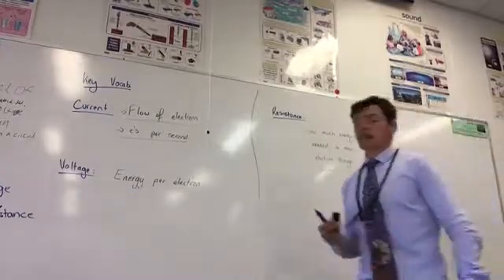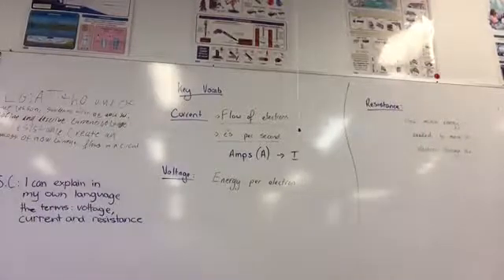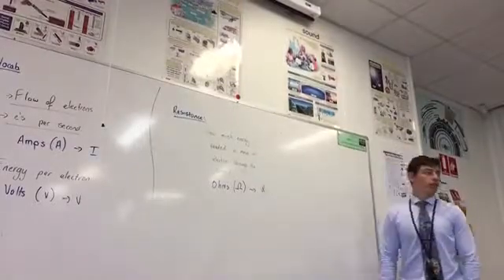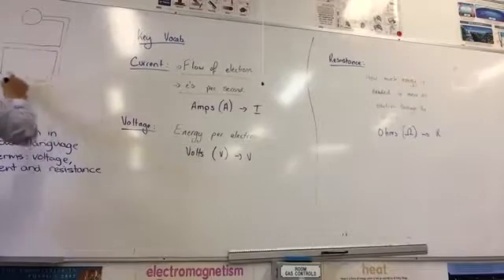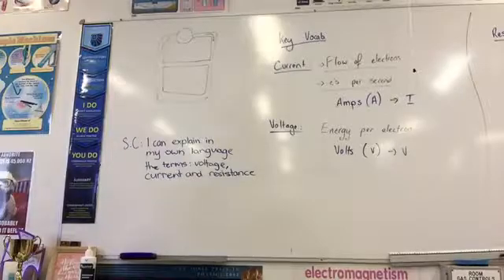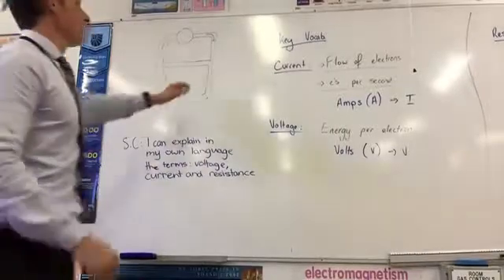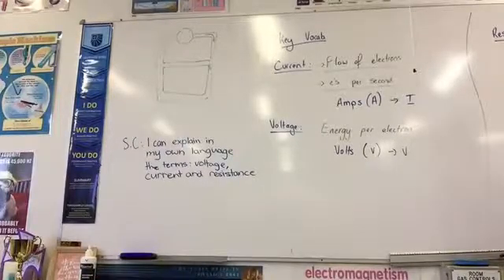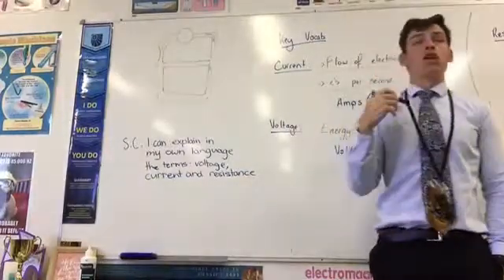Analogy for current resistance and voltage